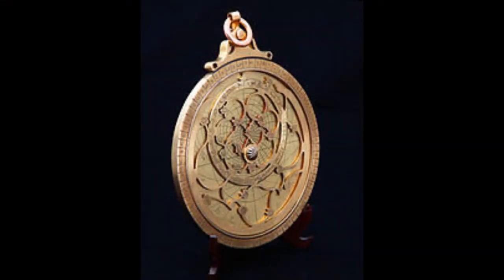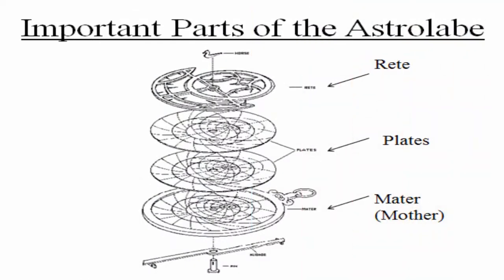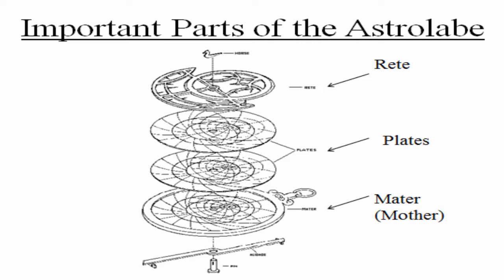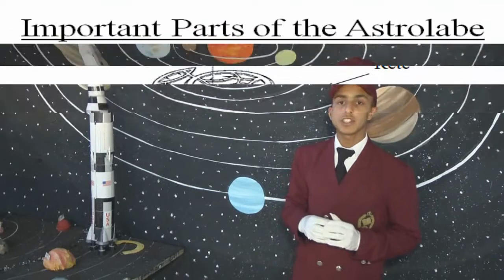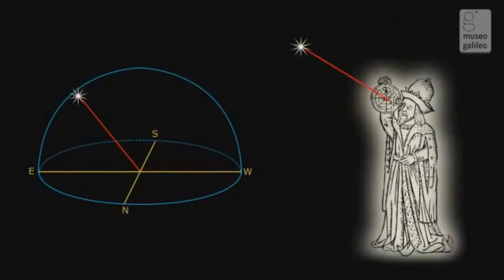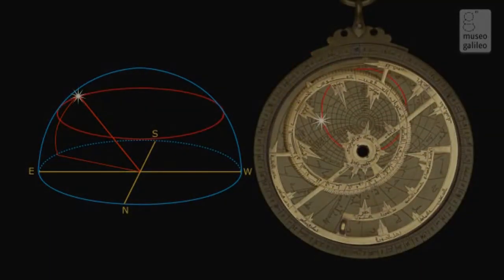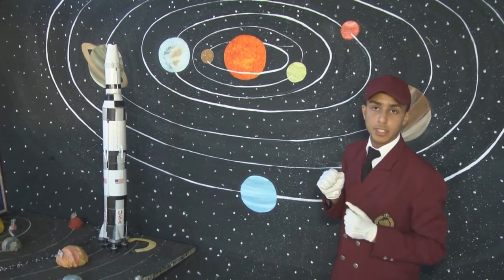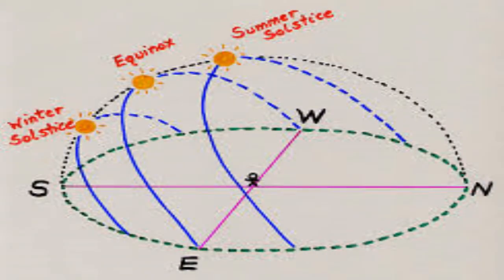Astronomy : What is an Astrolabe & how do we use it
This video is a very important short video where I thought that it is very important for others to know what is an Astrolabe and the way we shall use it if ever in someone's hands